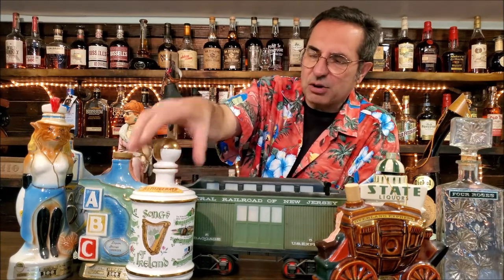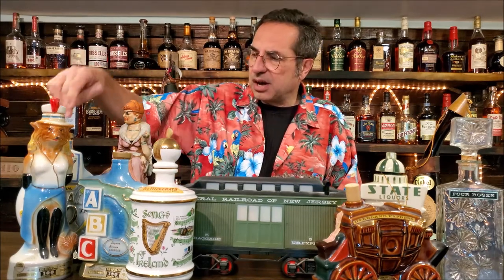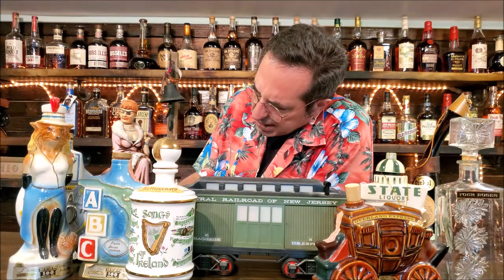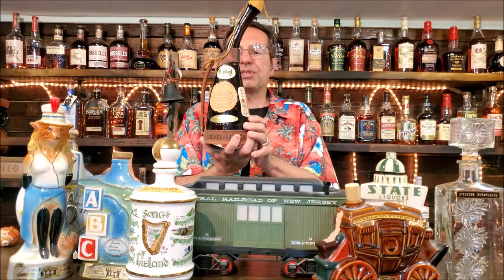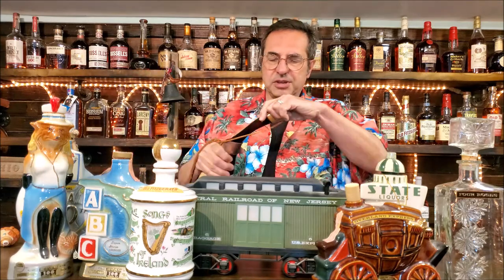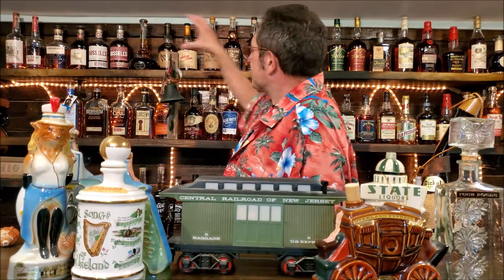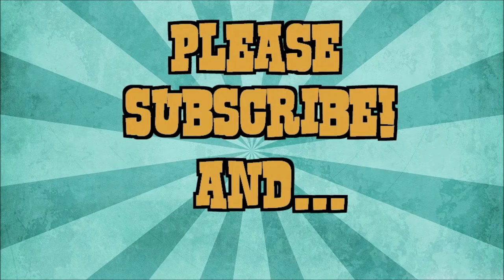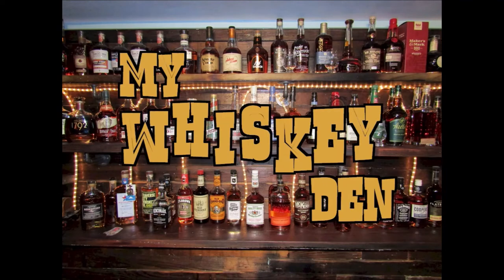Whats Up With Those Old Bourbon Whiskey Decanters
You ever see those old whiskey decanters? Here's a little bit about them!